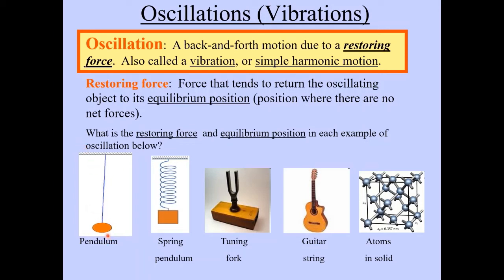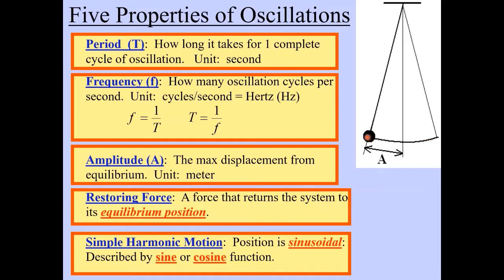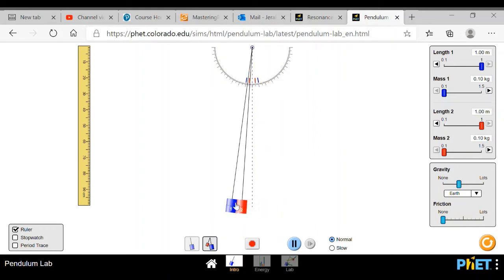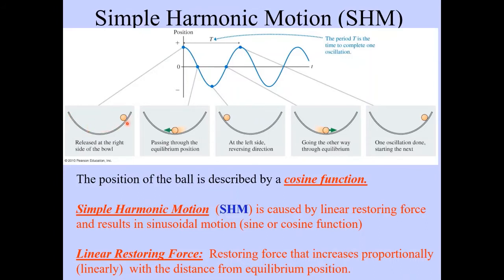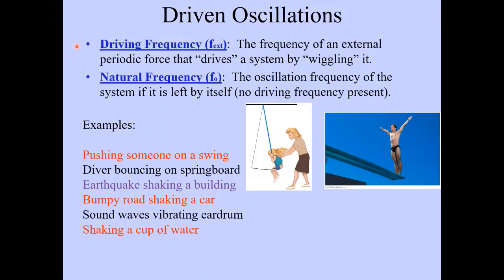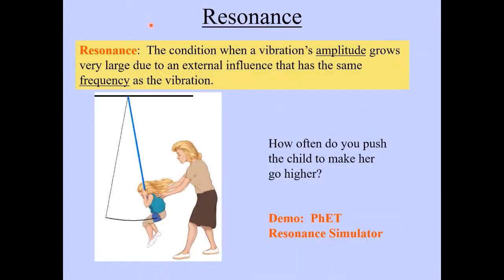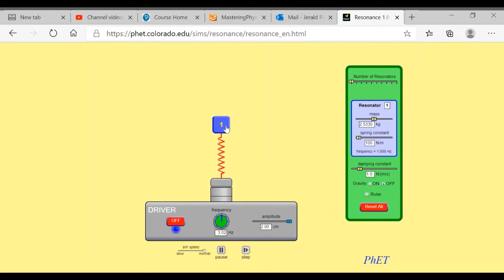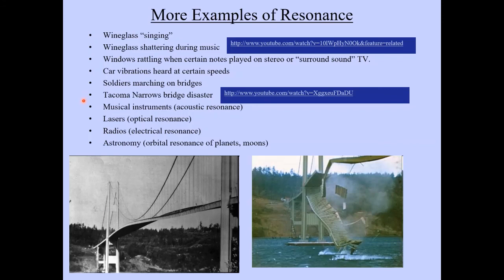Chapter 10 Part 1: Introduction to Oscillations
Properties of oscillations (vibrations) are explained and studied using several demonstrations and examples.